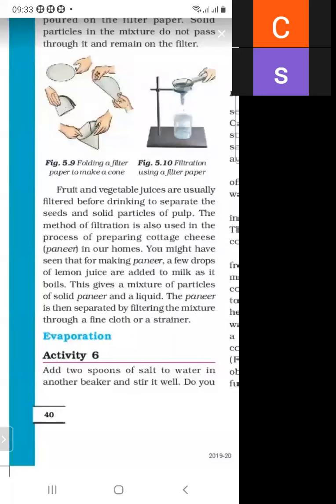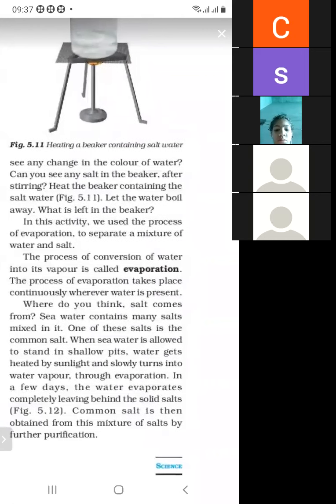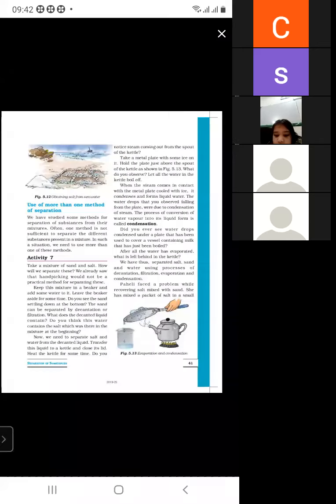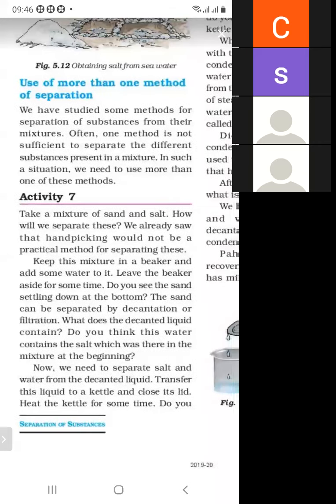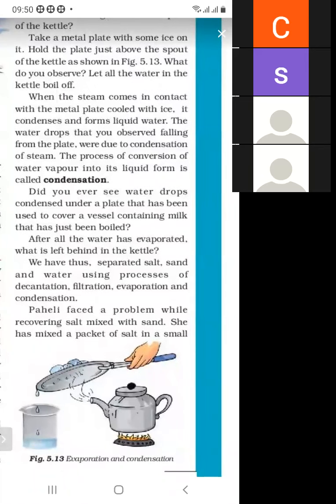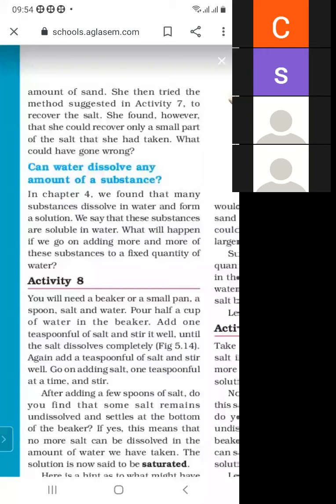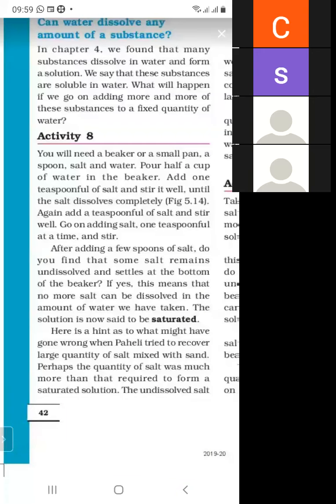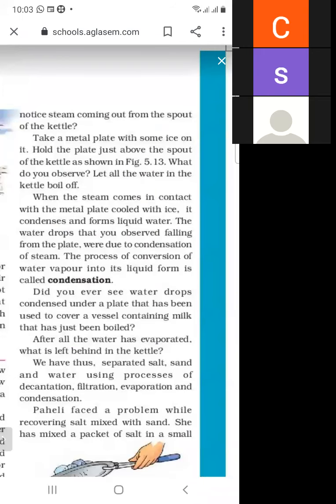TCS CLASS VI SCIENCE